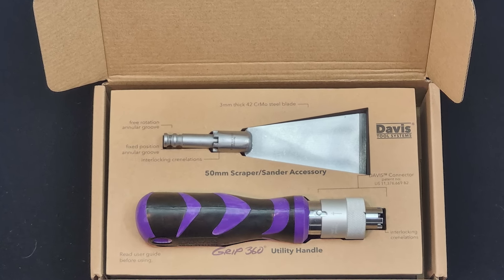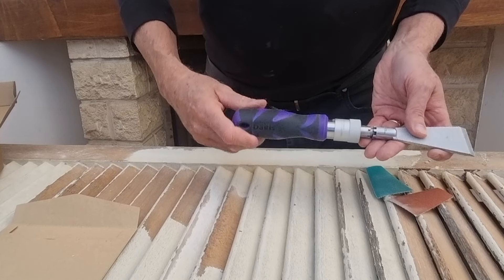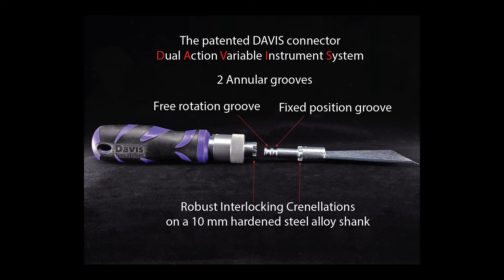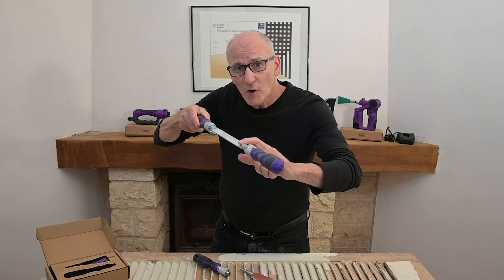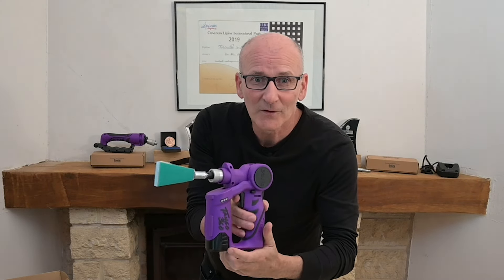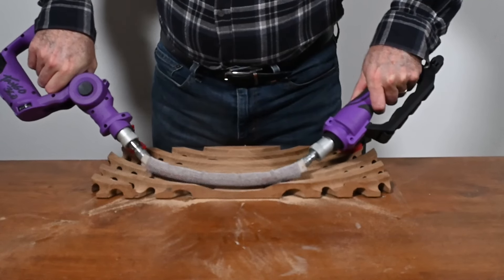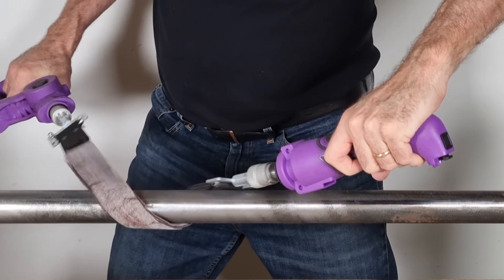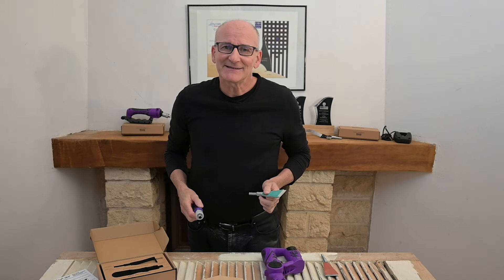Grip 360 Scraper Sander Kit Crowdfunding Launch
This video describes the Davis Tool Systems Grip 360 Scraper sander kit and some of the future accessories that we plan to launch